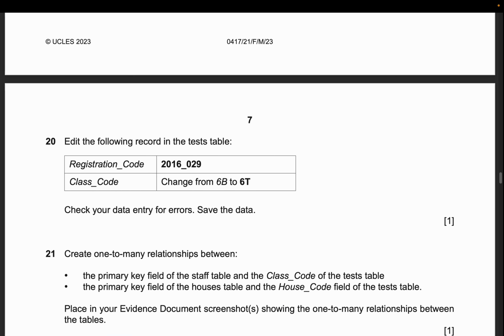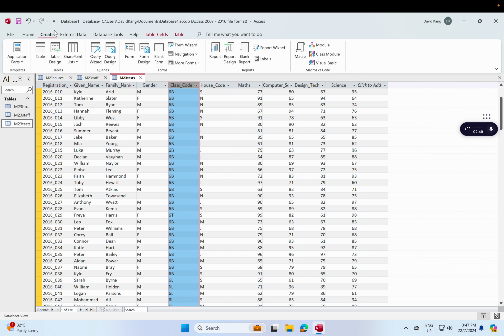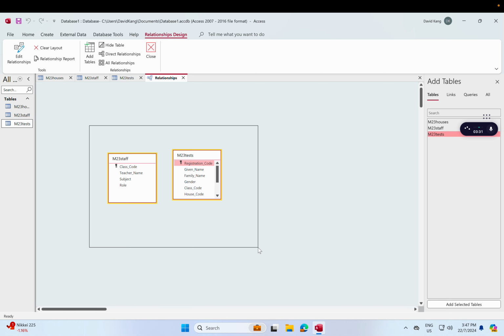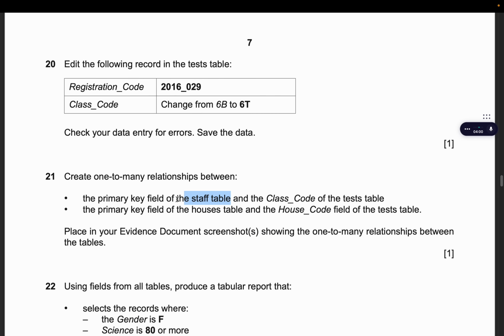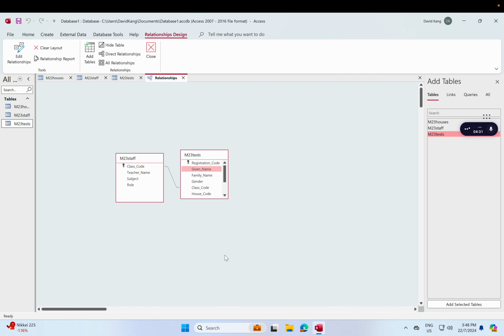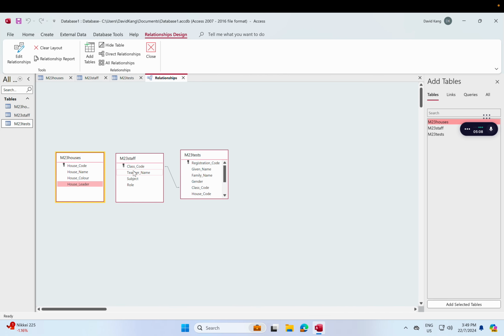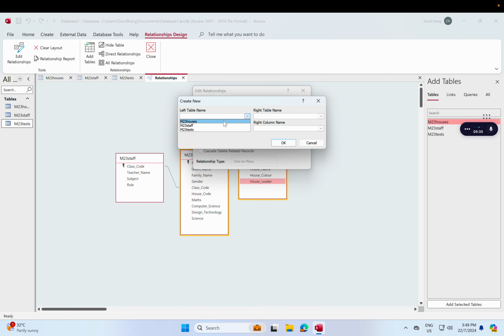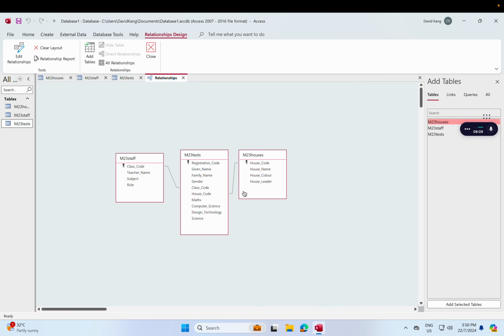Cambridge IGCSE 0417 ICT: 2023 Feb/Mar Paper 2 - Task 3 Question 21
Task 3 Question 21 - Create one-to-many relationships

This tutorial takes you through the initial stages of the examination - from setting up Task 3 Questions 21. Perfect for students aiming for top marks in their ICT practical exam, this step-by-step video ensures you're well-prepared for success.